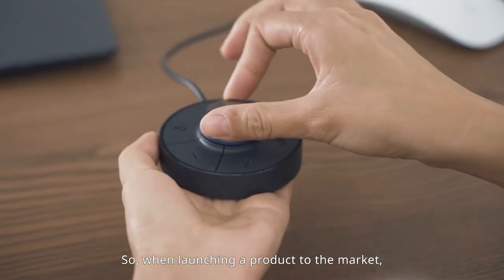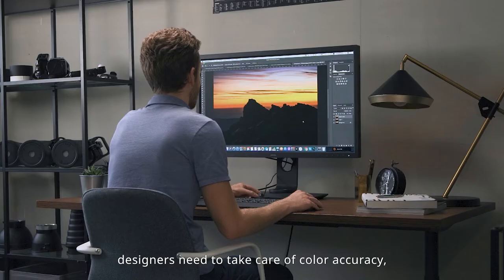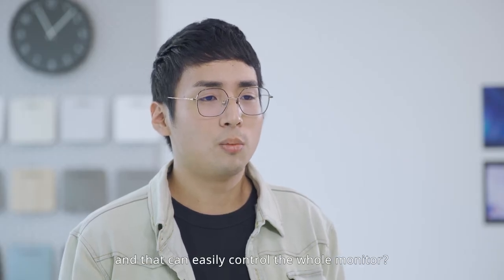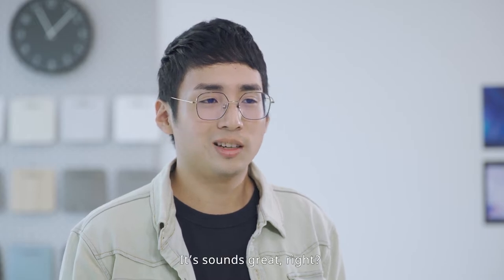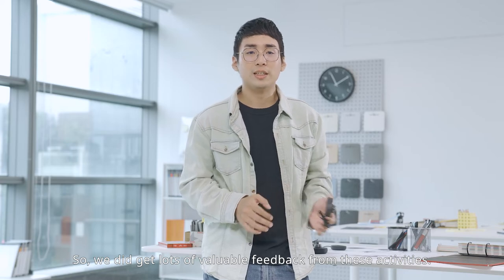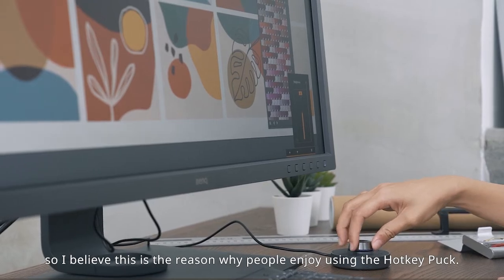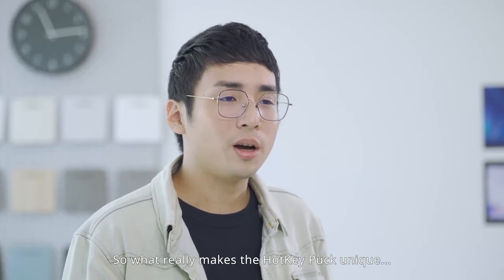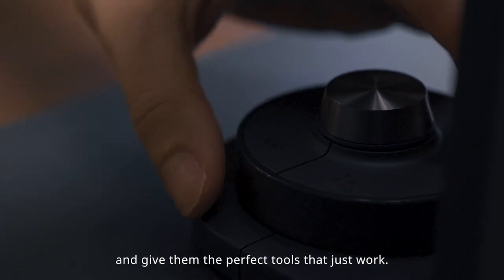AQCOLOR - The Design Story of HotkeyPuck - Interview Video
BenQ AQCOLOR Technology for Color Precision

What is color to you? BenQ understands. For years, we’ve been listening to your needs. It’s your need that drove us to polish and advance in our craftsmanship to give you the most accurate colors.
BenQ empowers creative professionals with AQCOLOR Technology to help inspiration come along and come alive.